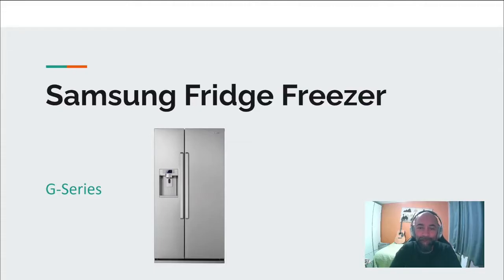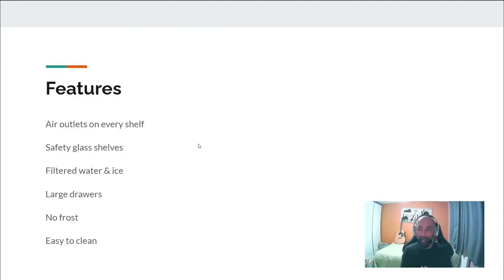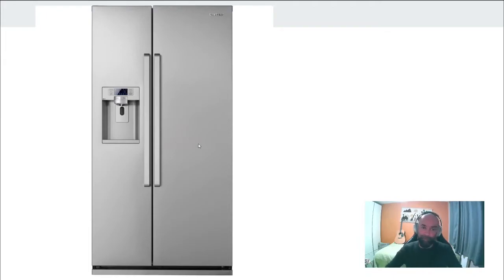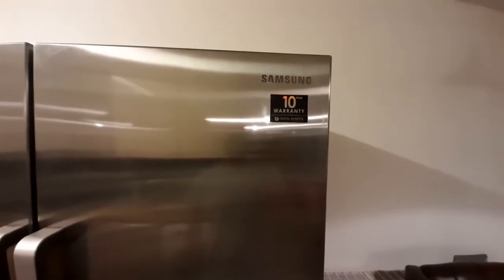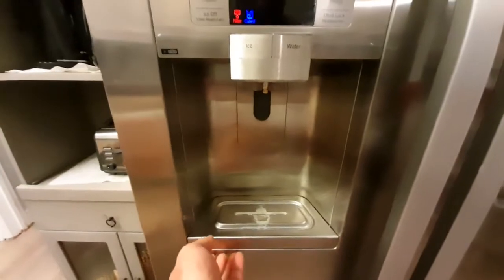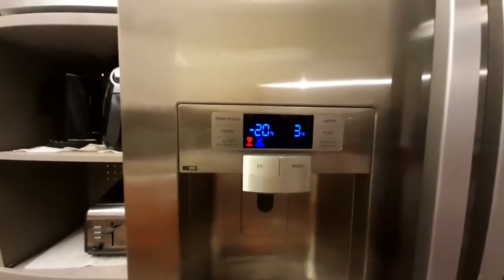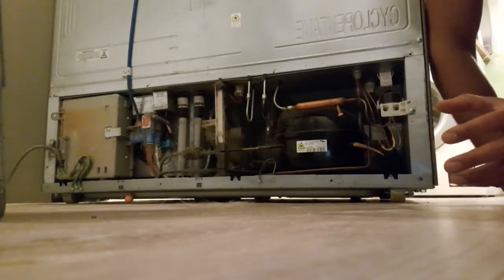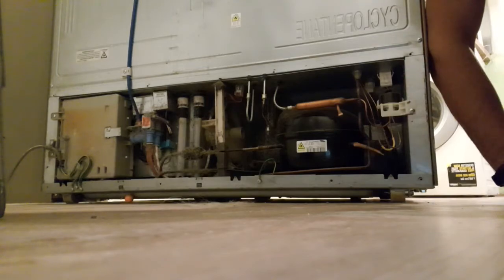Samsung American Style Fridge Freezer G-Series Review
Walk through of the Samsung American Style Fridge Freezer G-Series, a look at the outside and inside of the fridge as well as the panel functions and ice and water dispenser.